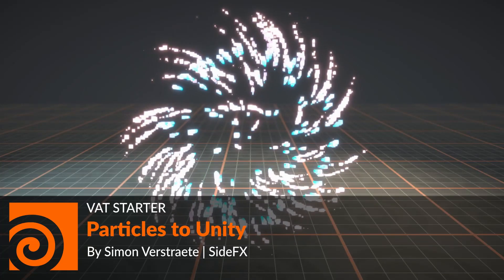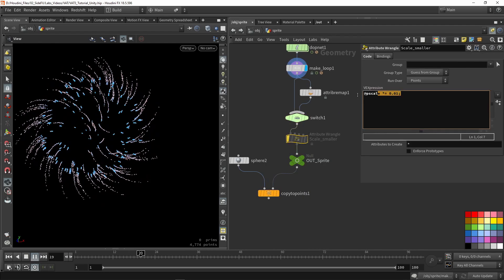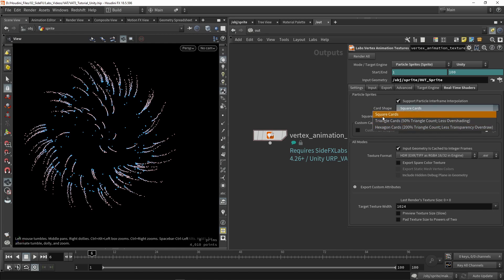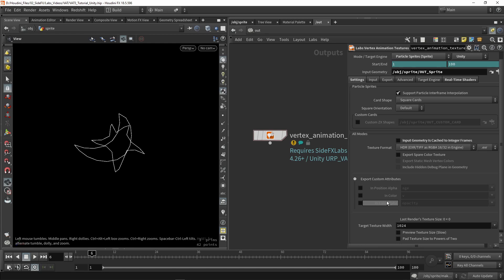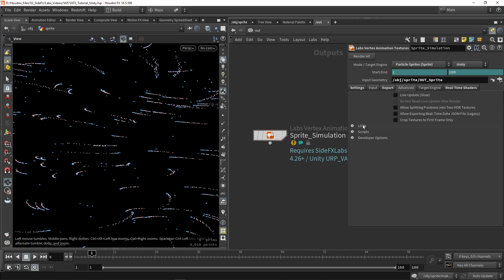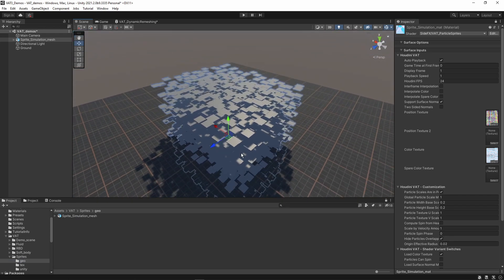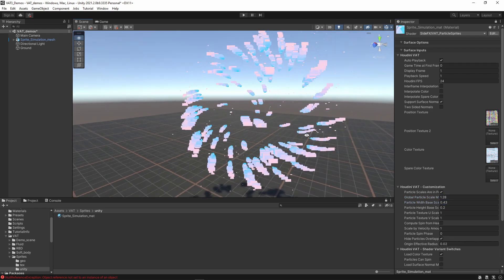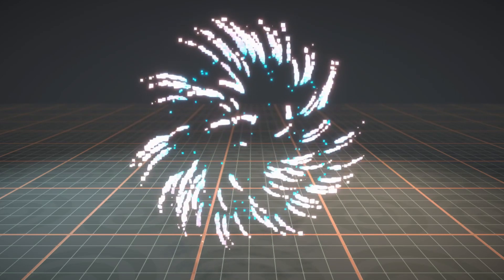VAT 6 | Particles | Unity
Learn how to take a particle sprite simulation from Houdini into your game engine using VAT. Walk through the setup in Houdini then learn how to add Position and Color maps to your Real Time Shader and assign that to your geometry.